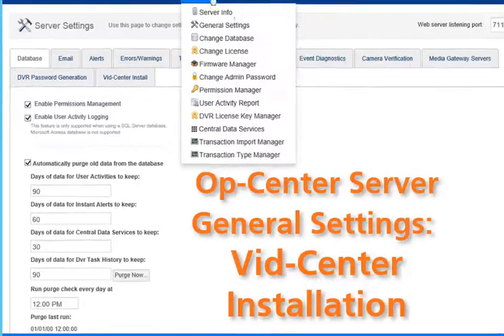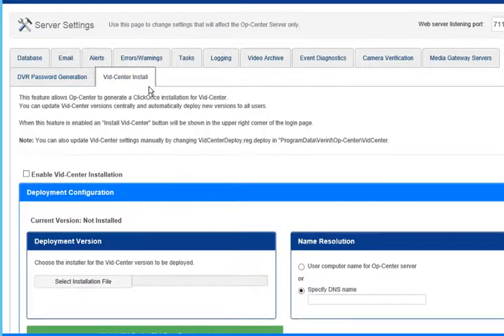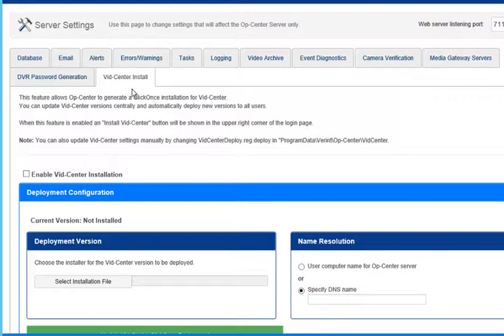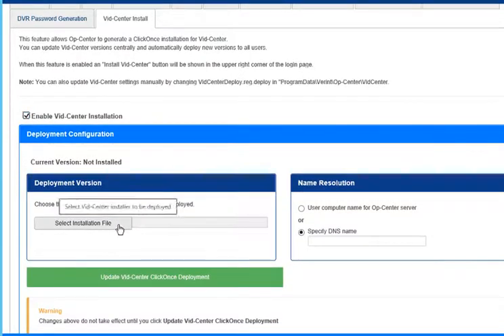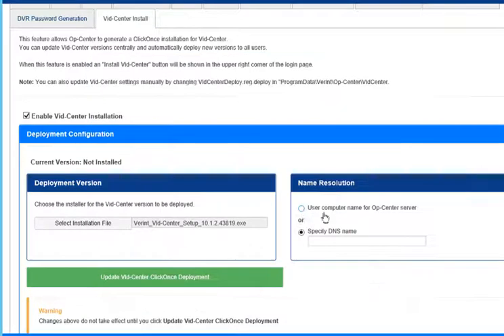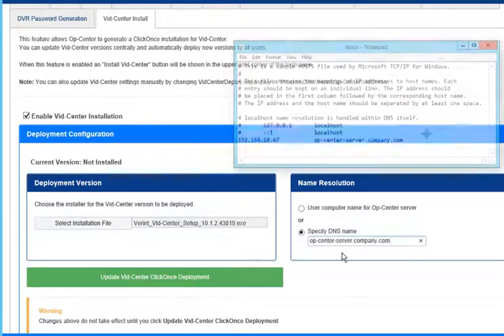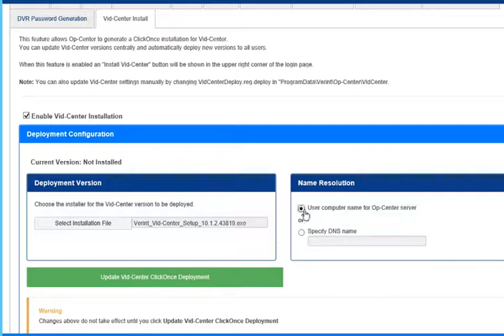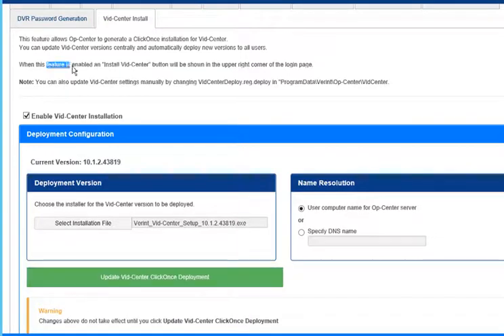Op Center TechTips General Settings Vid Center Installation